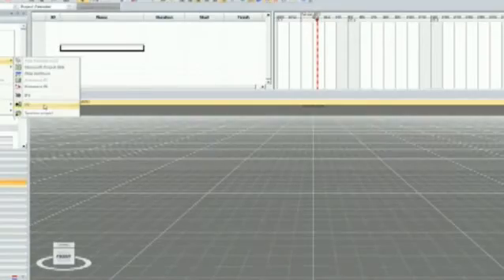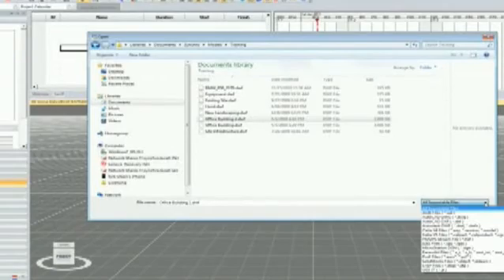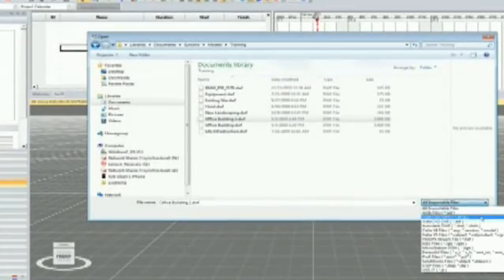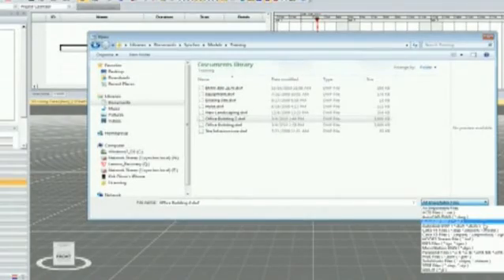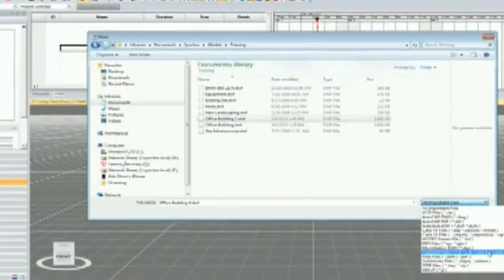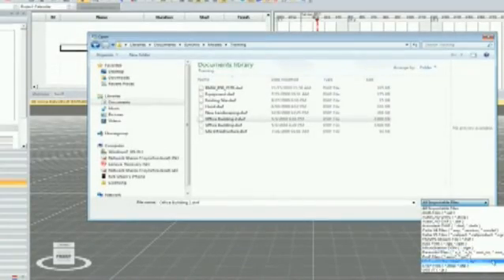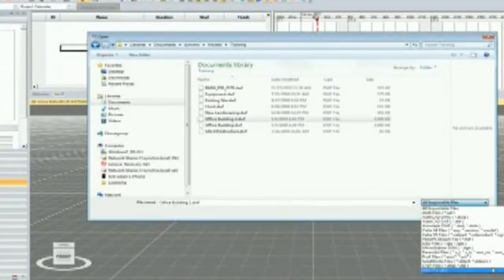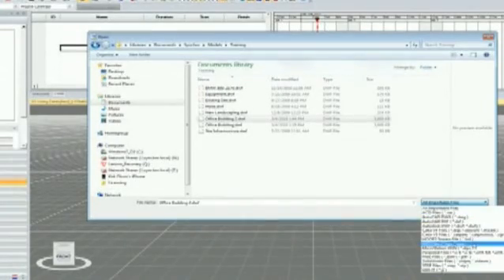part01.flv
Synchro Intermediate 4D BIM User Webinar -- Navigation